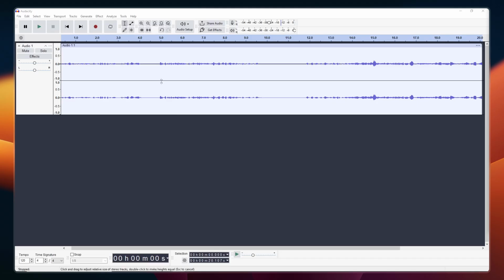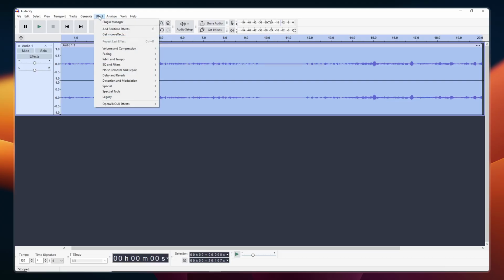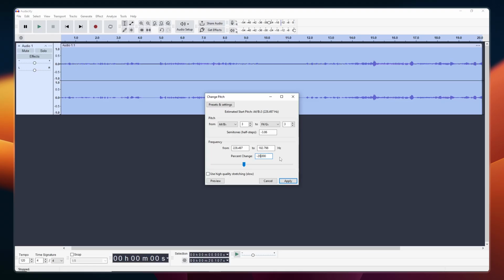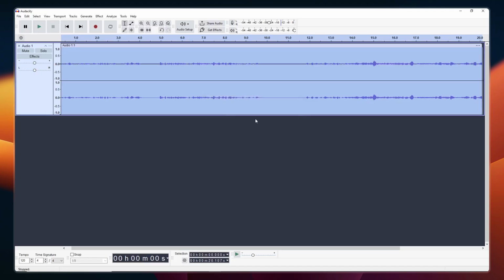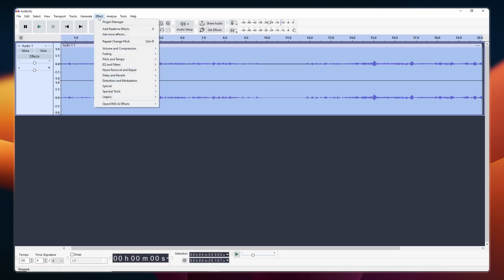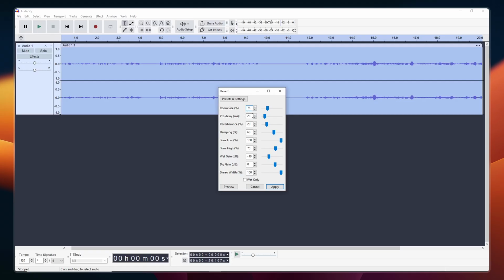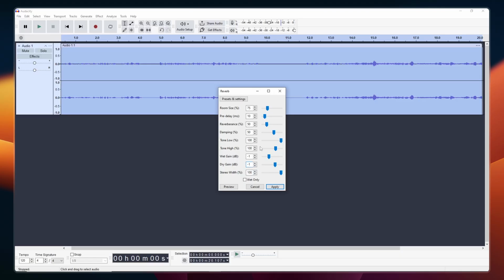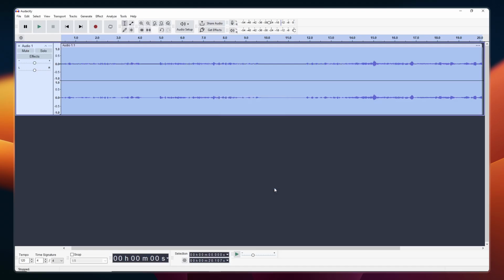How To Make Your Voice Sound Demonic In Audacity | Tutorial 2026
By the end of this video, you’ll know how to make voice sound demonic Audacity, create evil demon voice effect Audacity, Audacity tutorial deep scary voice, add monster voice effect in Audacity, Audacity voice changer demonic sound, transform voice into demon in Audacity, produce scary monster voice effect Audacity, Audacity vocal effects demonic guide, setup demonic voice transformation Audacity, apply dark creepy voice effect Audacity, get a creepy voice sound using Audacity, Audacity software evil voice modifier